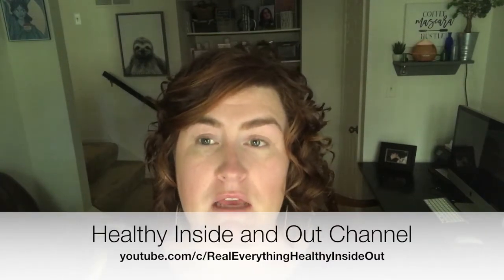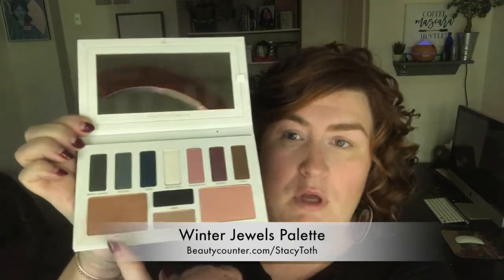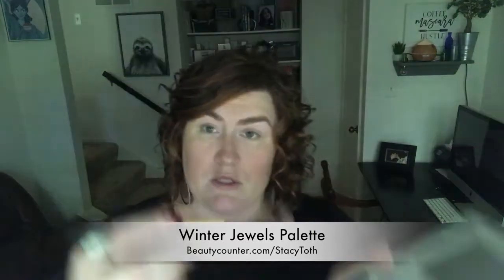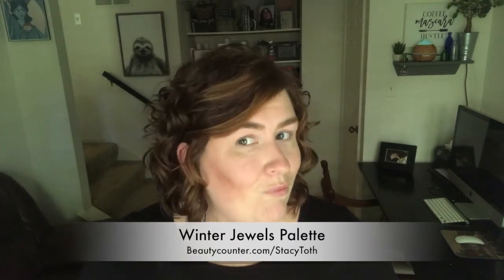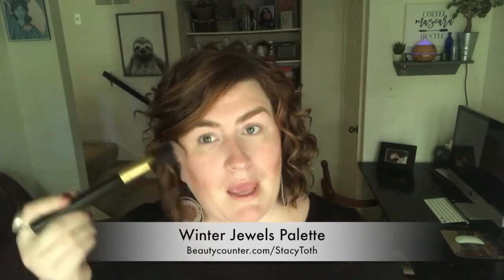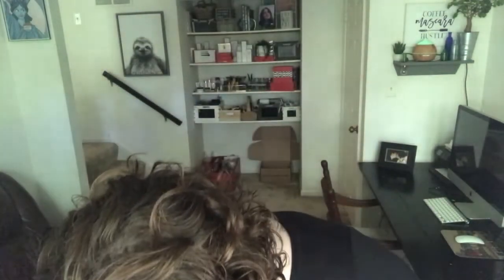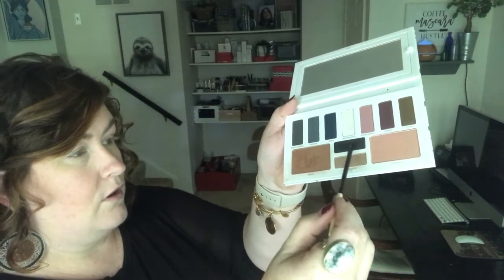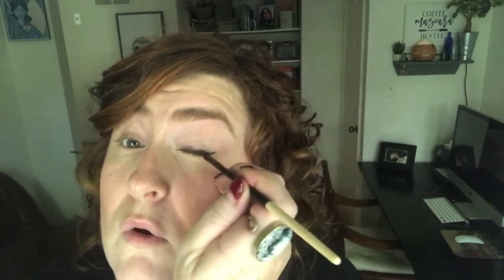Wet Eyeliner Tutorial Feauting Beautycounter Winter Jewels Palette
Stacy shows you how to use the Onyx eyeshadow in the Winter Jewels Palette by Beautycounter as a wet eyeliner.